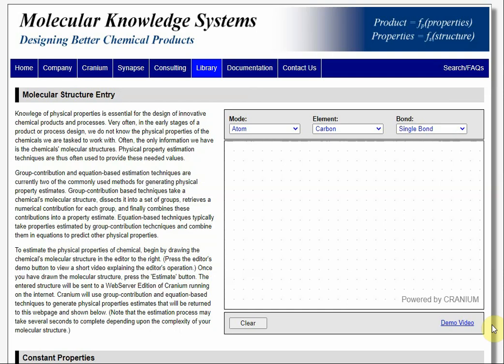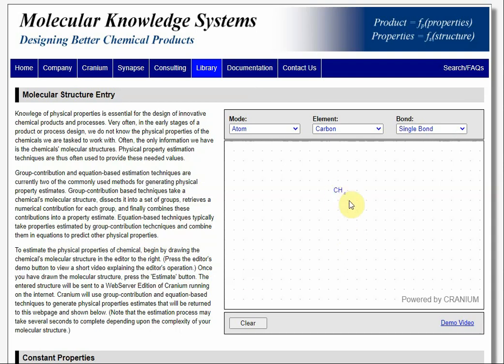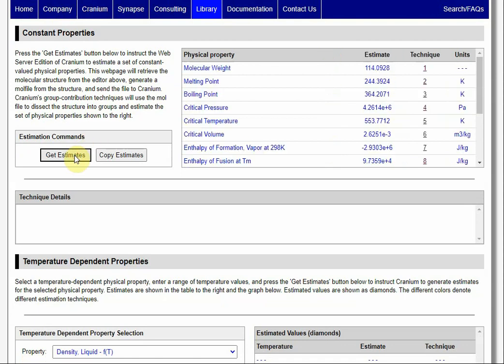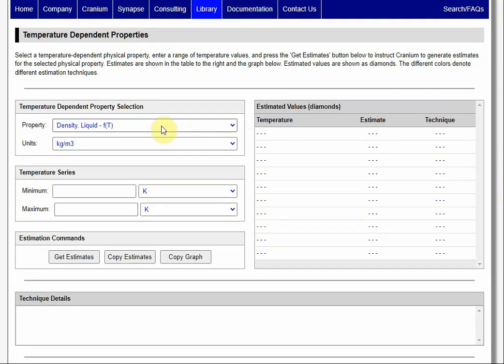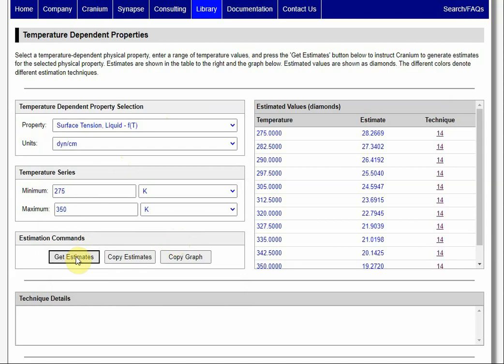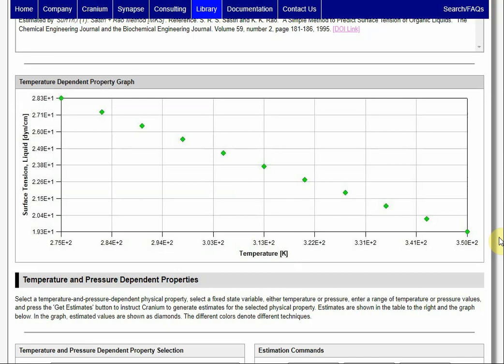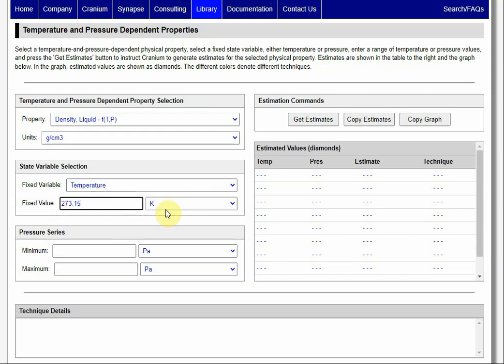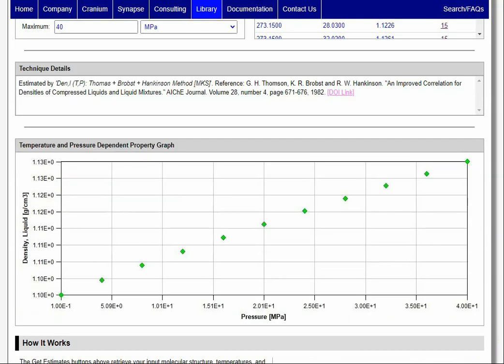Estimating Physical Properties from Chemical Structure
This webpage enables you to draw a chemical's molecular structure and get estimates for more than 30 physical properties. The webpage uses JavaScript to compile the input structure into a request sent to a WebServer Edition of Cranium running in the cloud. Cranium returns the estimated physical properties as a JSON object which is parsed for display on the page.

More information about the WebServer Edition can be found on our

You can also freely download the Basic Editions of Cranium, our physical property estimation software, and Synapse, our chemical product design software, from our website at: